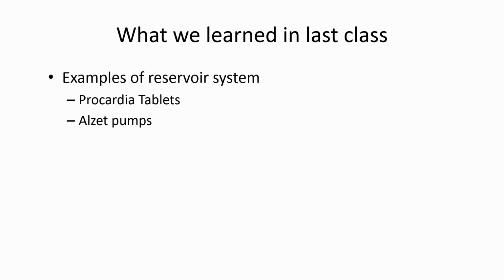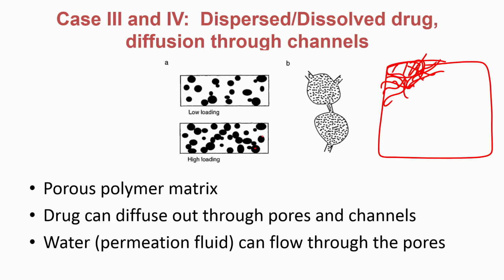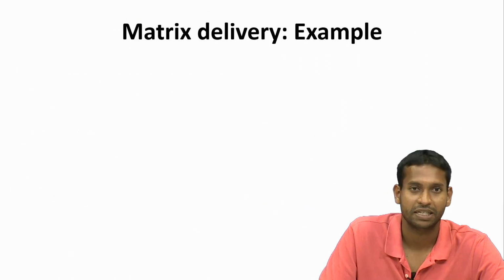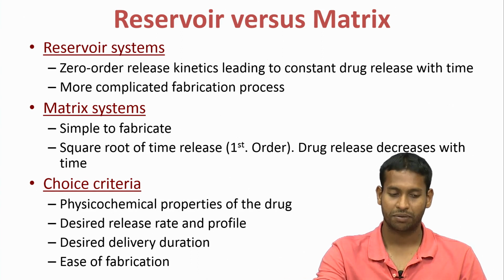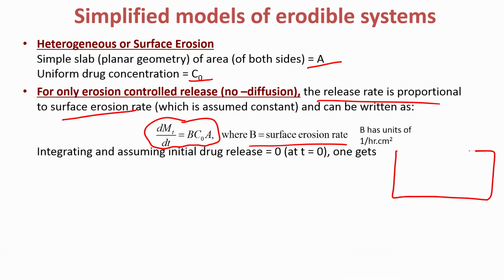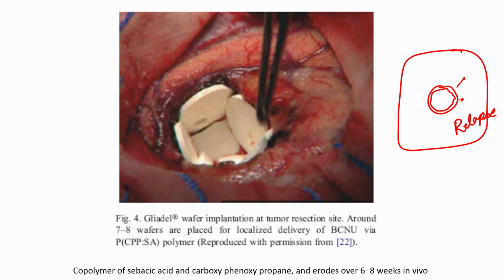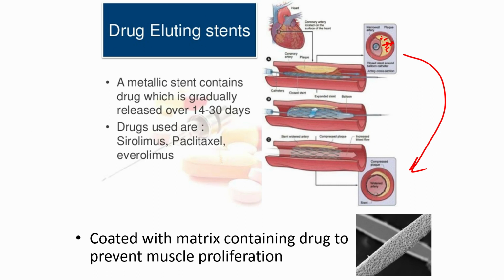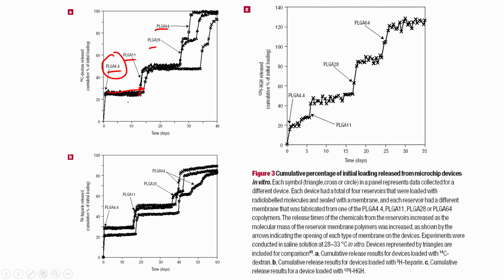noc19 bt23 lec12 Controlled Release Non erodible Systems and Erodible systems